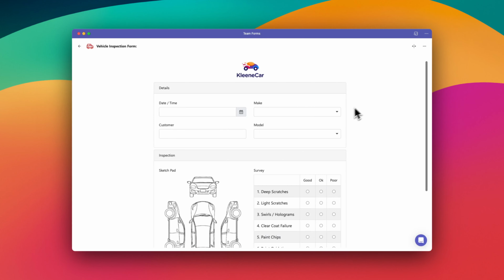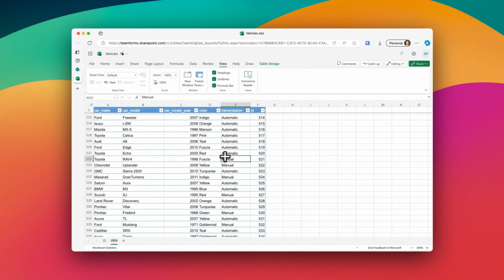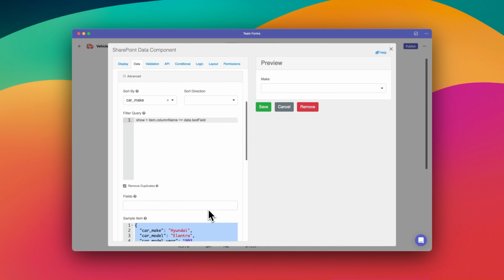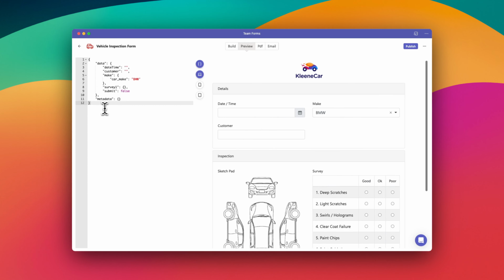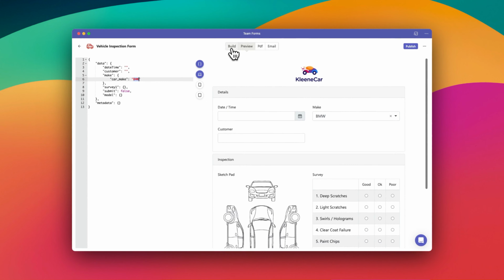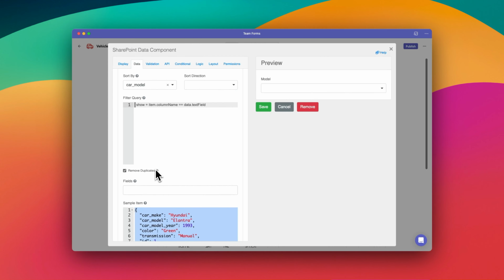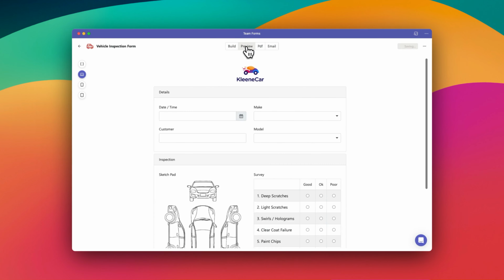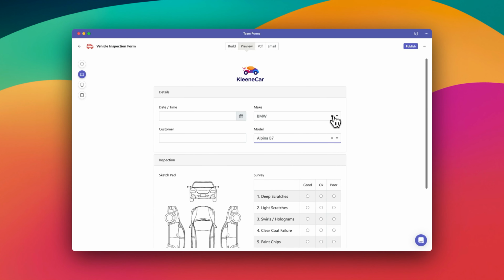Team Forms - Cascading Drop-Down Lists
In this step-by-step tutorial, learn how to create forms with hierarchical drop-down lists. Utilize this feature to easily filter drop-down list options that are dependent on one another, creating a seamless user experience.

⌚️ Timestamps
0:00 Introduction
0:22 Data source Preview
0:50 Setup the first SharePoint drop-down
1:45 Preview response data
2:40 Setup the second SharePoint drop-down
3:10 Writing the filter expression
4:10 Automatically clearing drop-downs